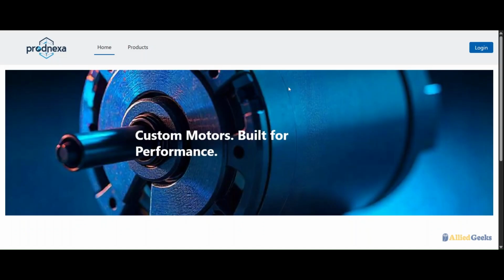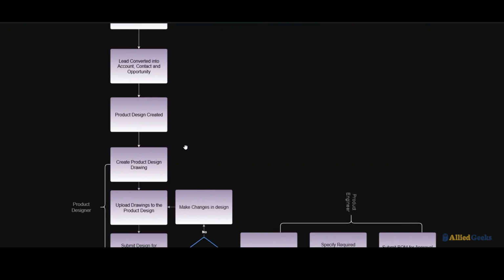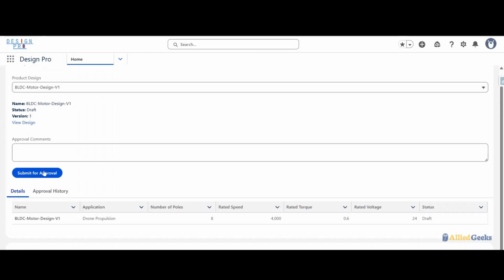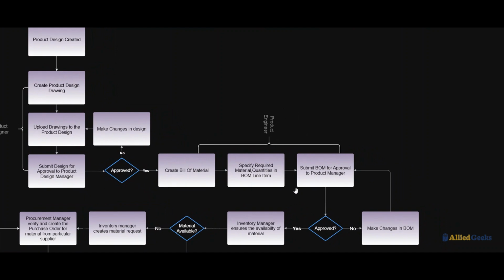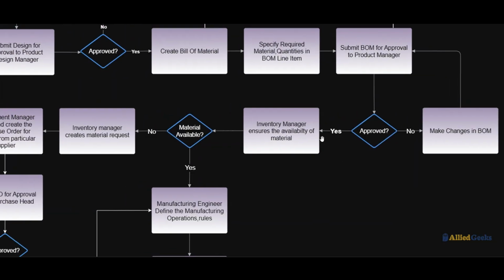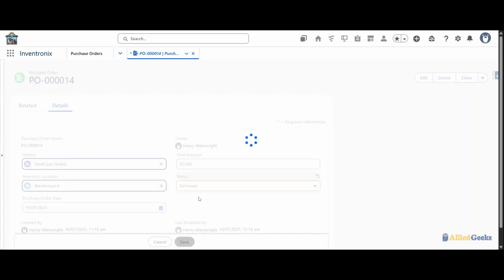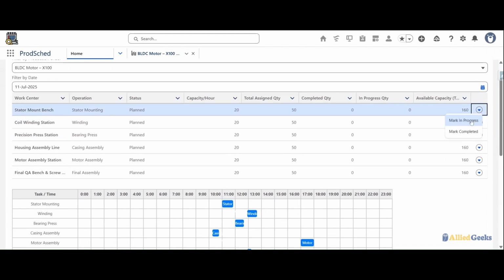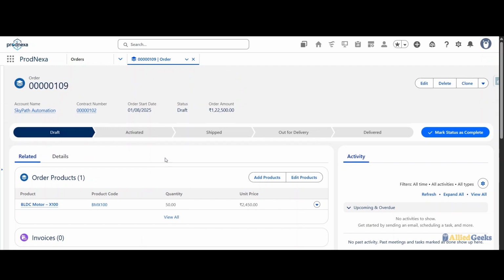Smarter Manufacturing with Salesforce: A Complete Workflow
Smart Manufacturing on Salesforce: Driving End-to-End Operational Excellence

Digitally transform your factory floor with a seamless, end-to-end manufacturing solution built entirely on Salesforce. This overview showcases a comprehensive, client-ready setup designed to meet the evolving demands of modern manufacturing organizations.

Discover how Salesforce can streamline and connect every critical stage of your manufacturing process from initial product design and detailed production scheduling to real-time inventory tracking and rigorous quality control.

Key Capabilities of This Solution:

Product Design Management: Capture and manage detailed design specifications, technical documentation, and version-controlled revisions, ensuring accuracy and traceability.

Bill of Materials (BOM) Management: Efficiently manage multi-level component structures, supporting complex assemblies, configurable products, and precise material planning.

Production Scheduling & Planning: Plan and visualize manufacturing operations using interactive Gantt charts. Assign work centers, optimize resource allocation, and easily reschedule tasks through an intuitive drag-and-drop interface.

Real-time Inventory Management: Track inventory levels in real-time, enable efficient barcode scanning for accurate data capture, and integrate supplier pricing for comprehensive stock and cost visibility.

Integrated Quality Control: Conduct in-process checks, meticulously log test results, and manage non-conformance reports (NCRs) and rework orders—all within a unified system for enhanced quality assurance.

This solution offers more than just a software demonstration; it provides a clear vision of how manufacturers can achieve genuine operational efficiency, scalability, and competitive advantage through Salesforce-driven digital transformation.

To learn more or to explore how this solution can be tailored to your specific business needs, please